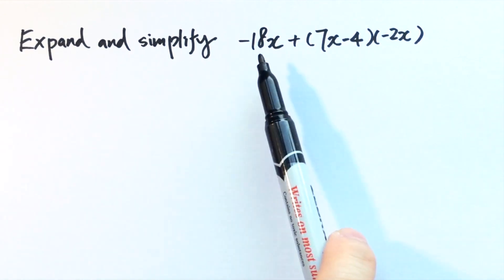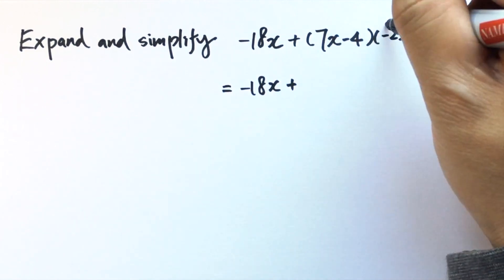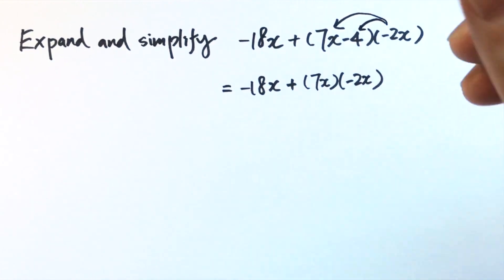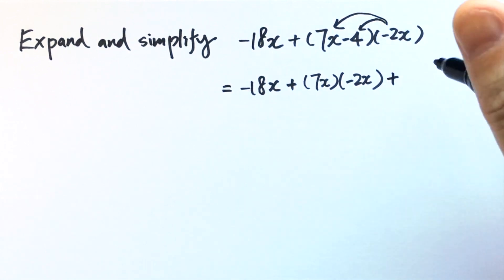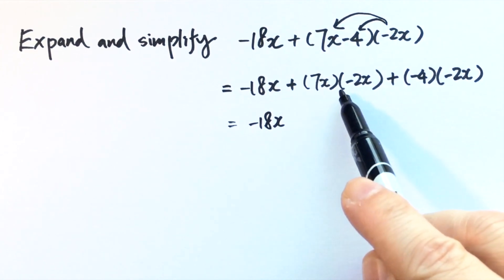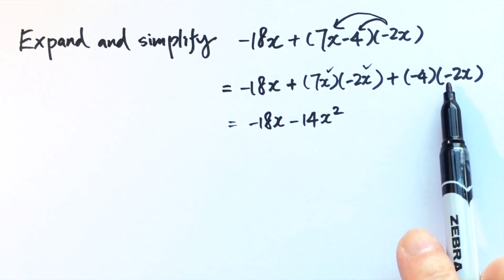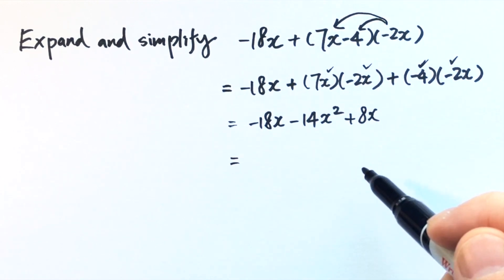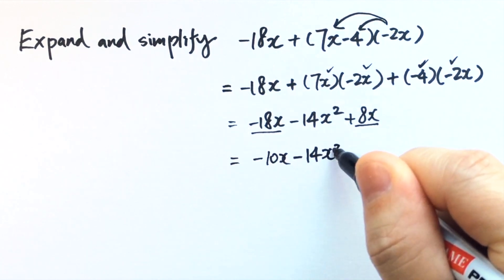12.4e Simplify -18x+(7x-4)(-2x)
This video is about 12.4e Simplify -18x+(7x-4)(-2x)